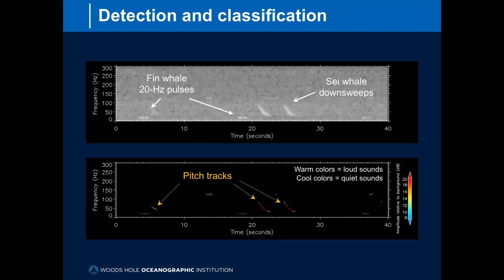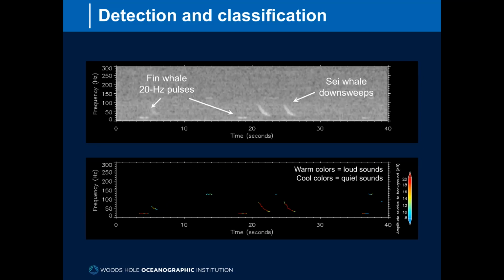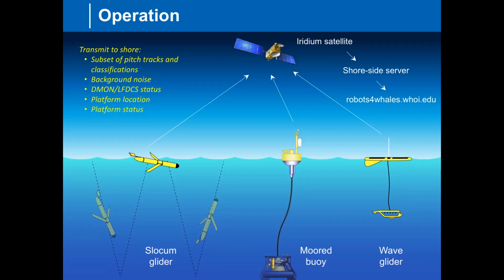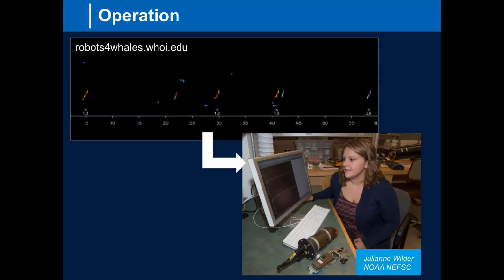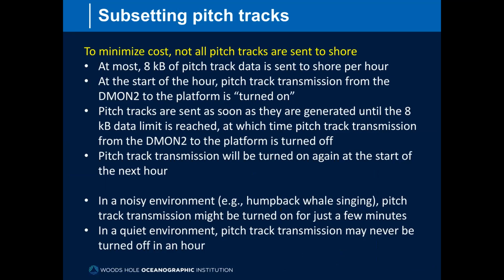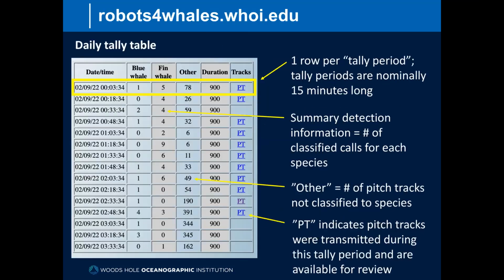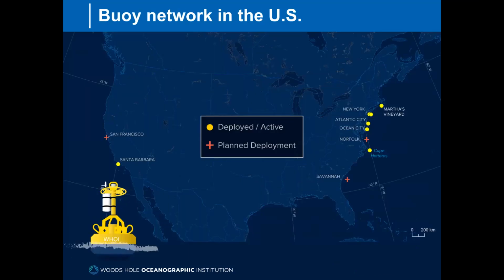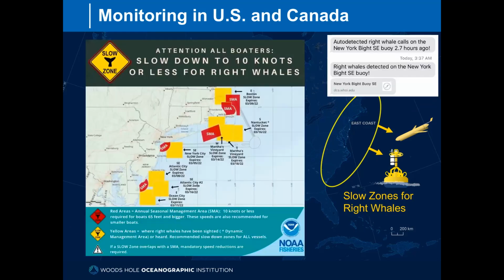Part 5 - Real Time Introduction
Part 5 of the recordings from the Low-Frequency Detection and Classification System (LFDCS) Tutorial held at the Detection, Classification, Localization, And Density Estimation (DCLDE) 2022 Conference in Honolulu, HI